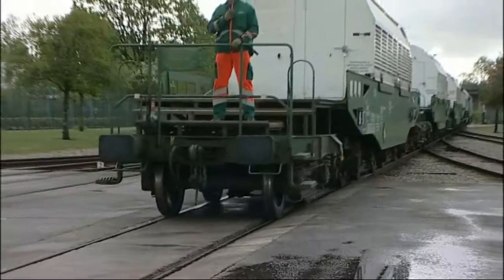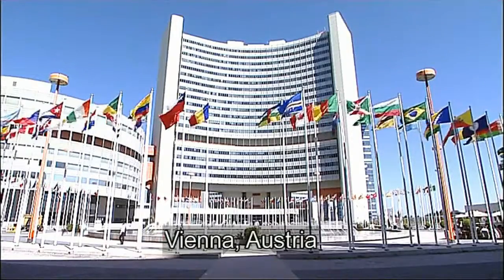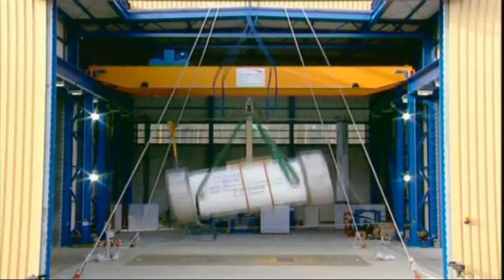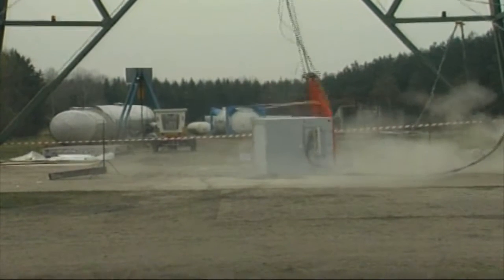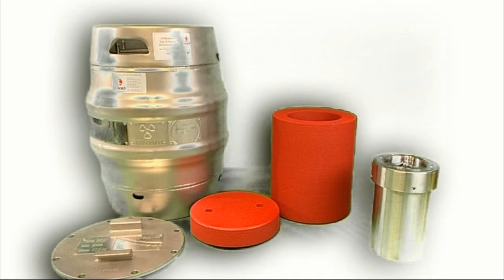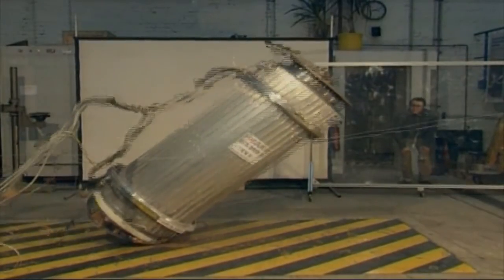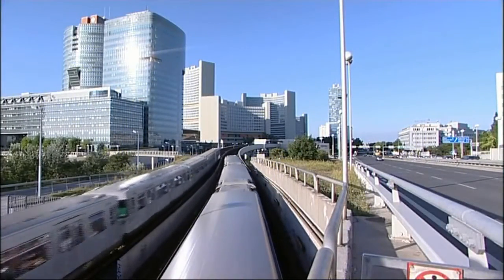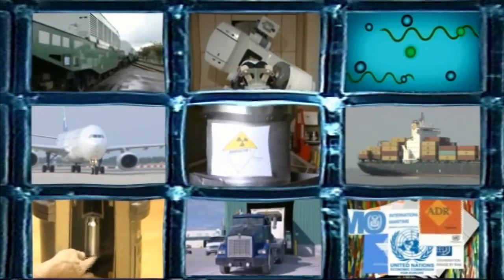#3 Testing of Radioactive Material Packages